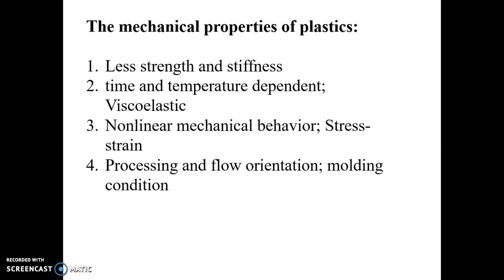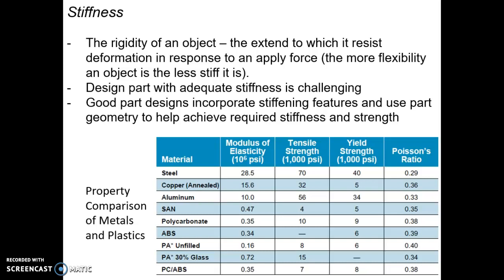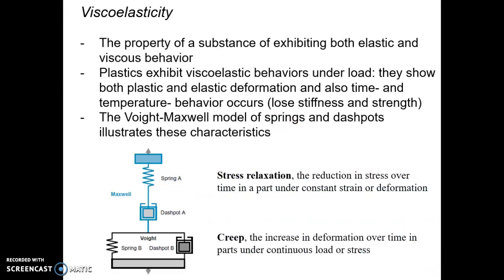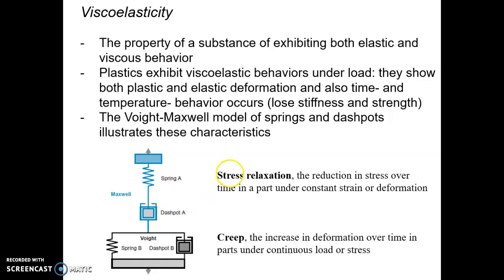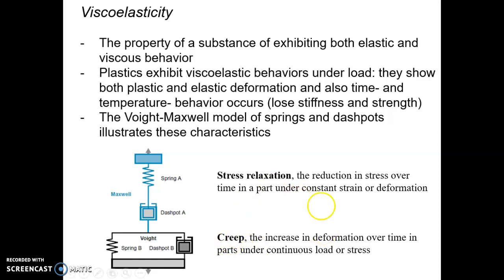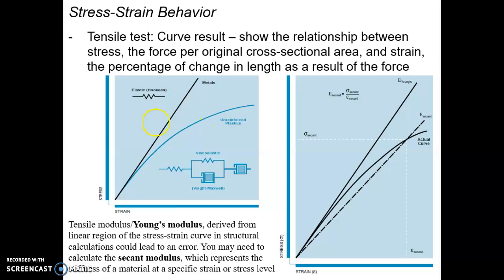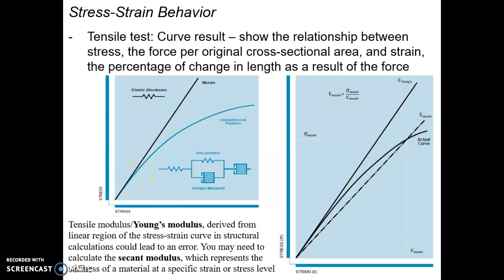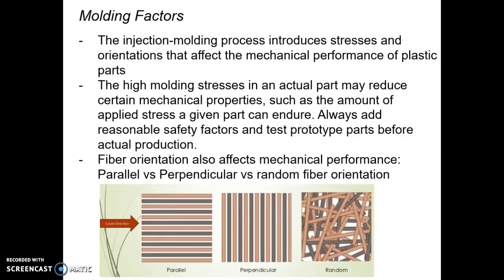structural design 1